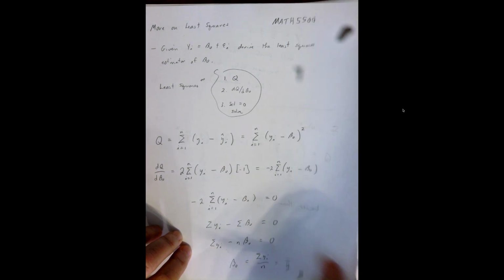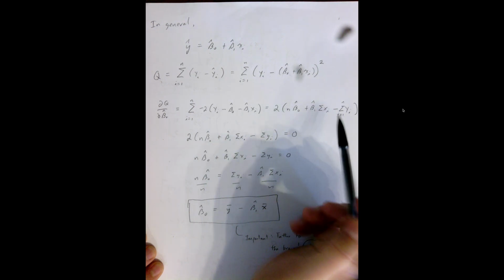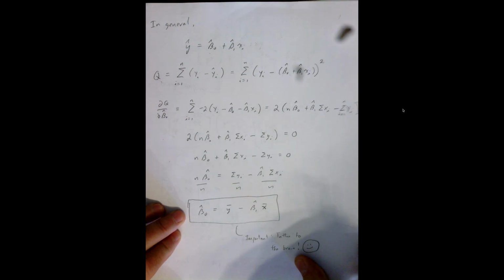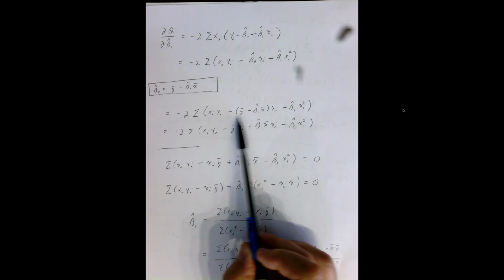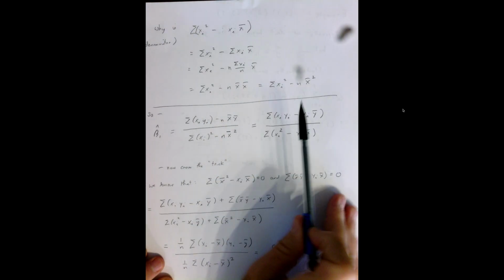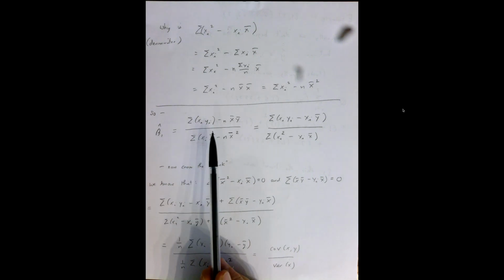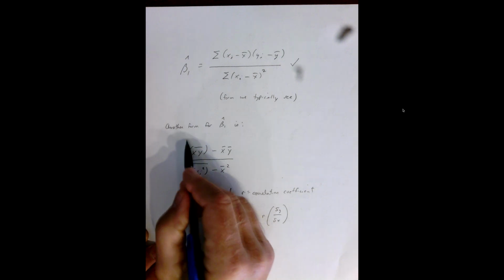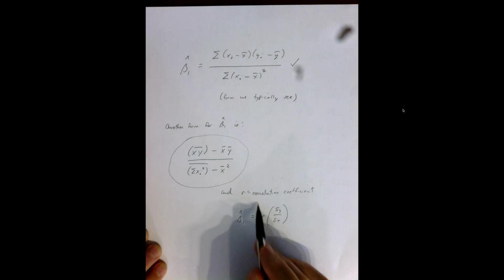Least squares video #2